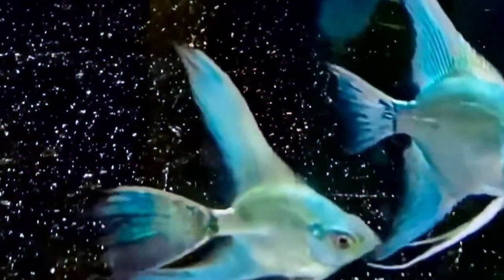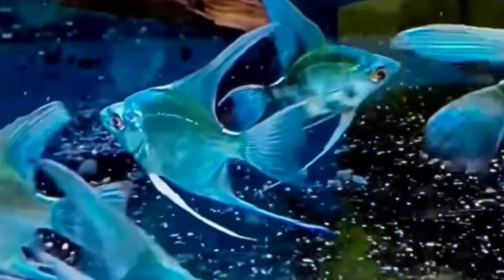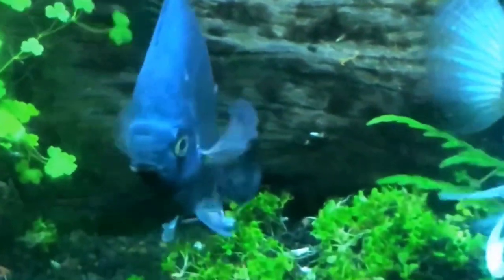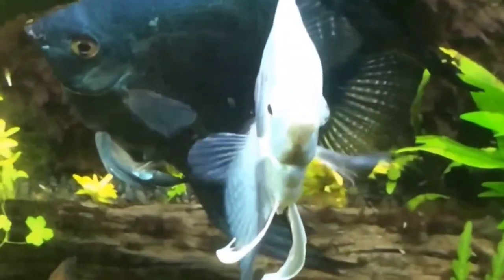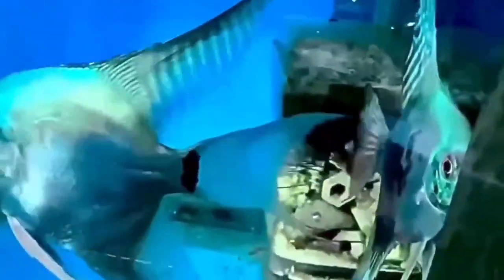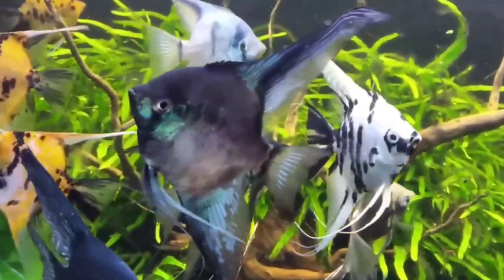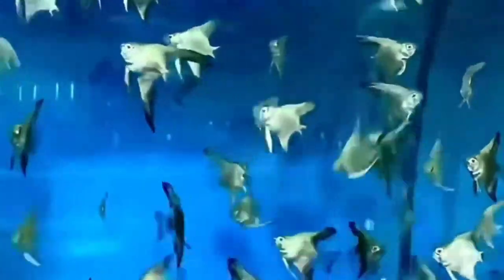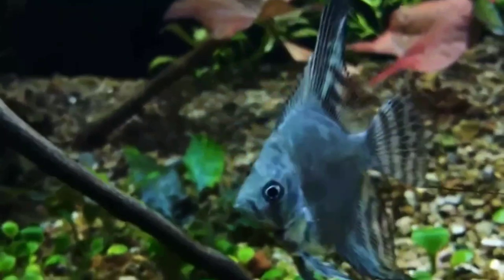Heartbreaking Truths: Sad Facts about Blue Angelfish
Blue fresh water angel fish are undoubtedly some of the most stunning fish in the world of fresh water fish keeping. Their vibrant blue coloration is truly mesmerizing, attracting fish enthusiasts from all walks of life. However, it's important to be aware of the potential deception that can occur when viewing these fish online. With the prevalence of photography trickery and image enhancing apps, what you see on the internet may not necessarily be what you get when ordering these beautiful creatures. So, before diving into the world of blue fresh water angel fish, take a moment to research and ensure you're getting the real deal. Don't be fooled by fancy photos, do your homework and make an informed decision.